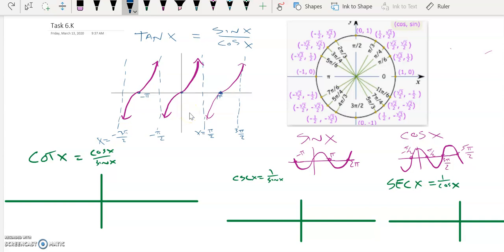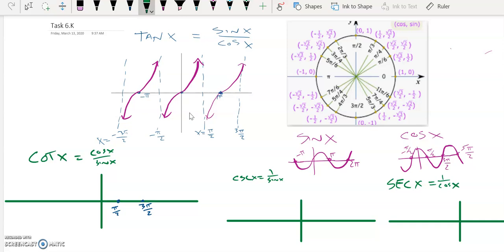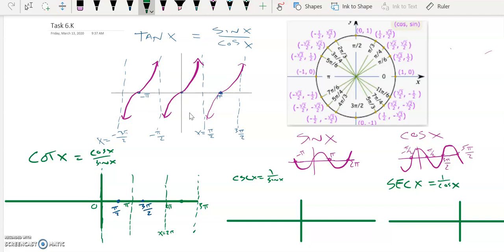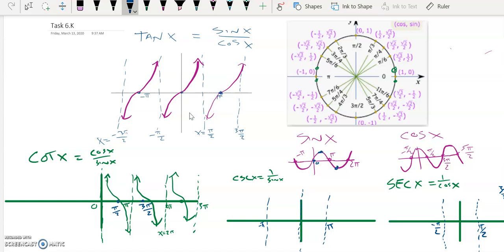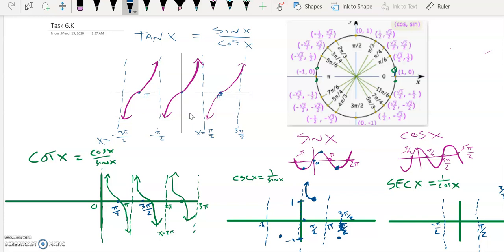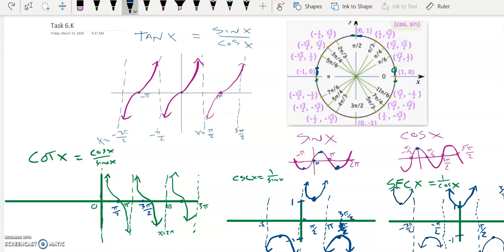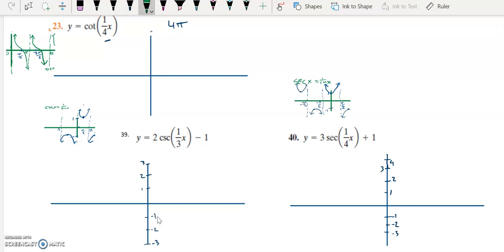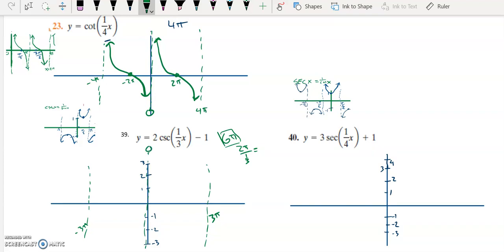Graphs of Cot x CSC x and SEC x